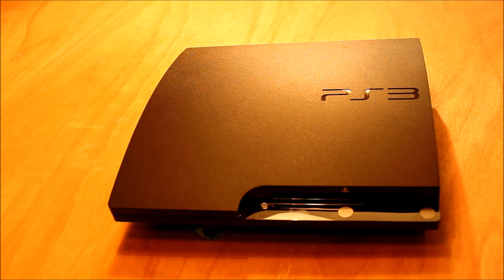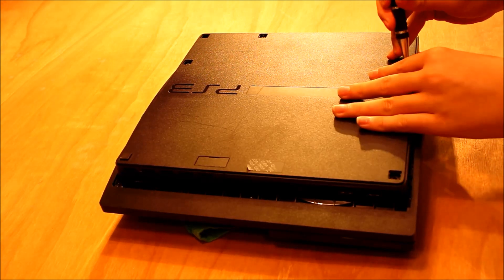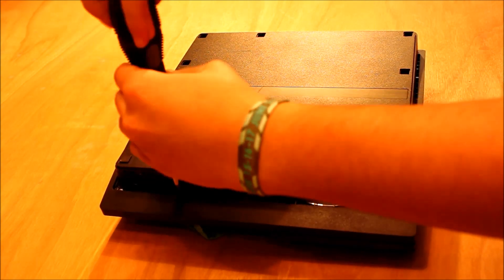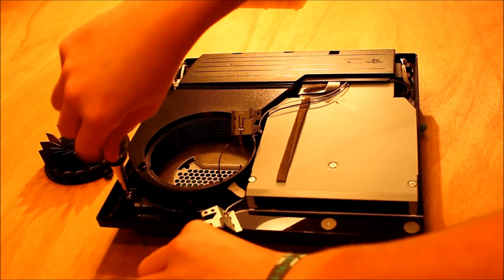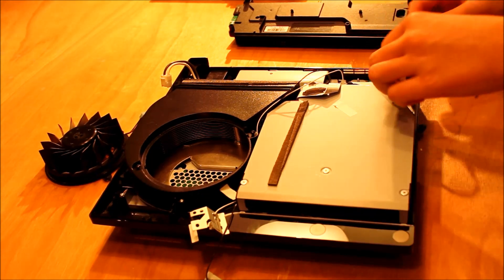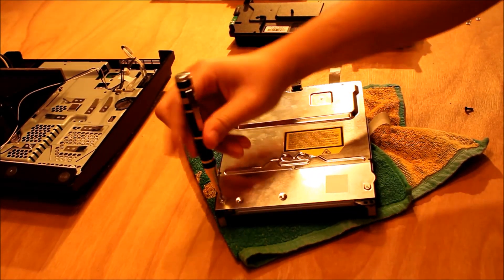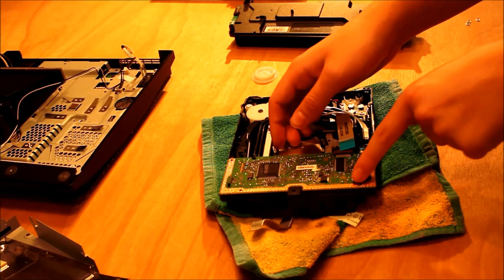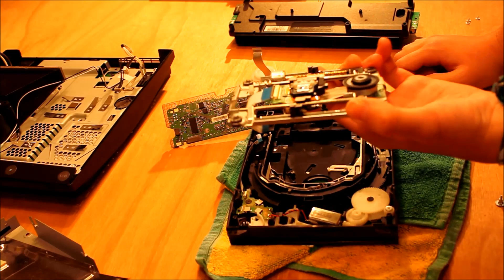How To Replace Bluray Laser On PS3 Slim Part:1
In this video I show you how to dismantle your PS3 slim, right down to the Bluray laser. I go screw by screw explaining each step as I go.

Replacement Laser Decks

The procedure detailed in this video will void your Sony warranty and therefore is not recommended for Playstions that are still within their warranty period. I am not responsible for voiding your warranty or any complications that may occur due to your own error, so obviously advance at your own risk - and make sure the thing isn't plugged in!

Removing, cleaning and/or replacing the Sony PS3's Blueray laser is in response to if your Playstion 3 no longer recognises or plays Bluray discs or Sony PS3 games. Sometimes the PS3 will continue to play normal CDs and DVDs, but not the Blurays or Games.

You will need:
Various sized Phillips-head screwdrivers
T9-h security screwdriver
Bluray drive or laser
Space
Time

The laser in my PS3 slim is a KEM-450-AAA available